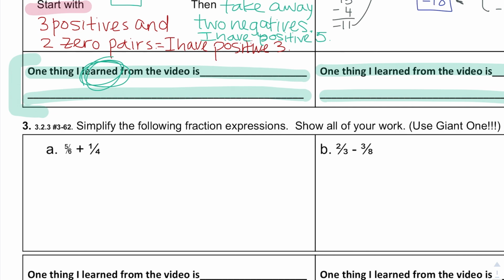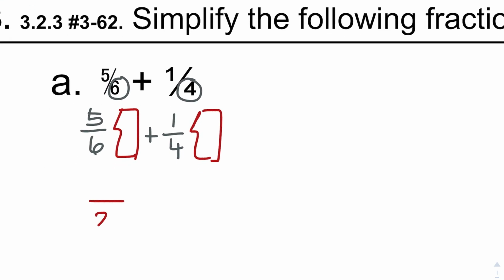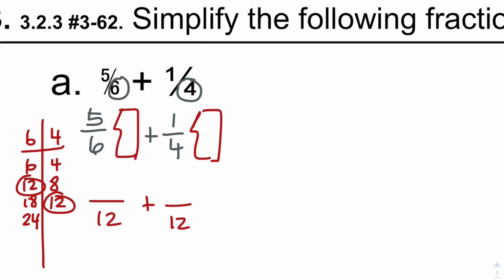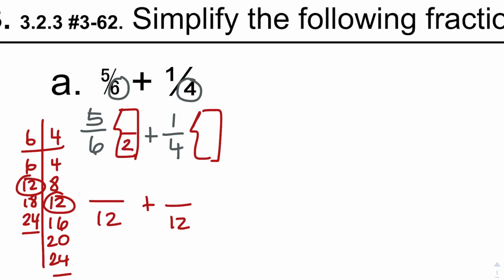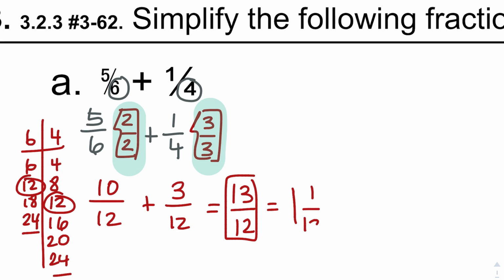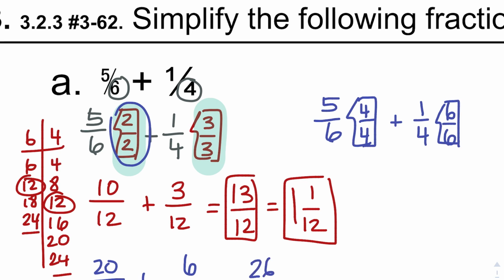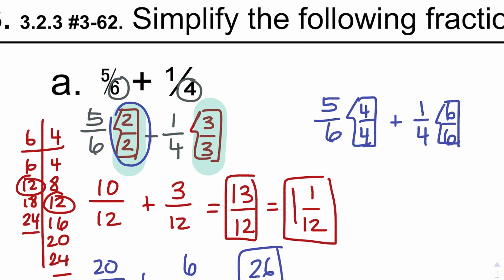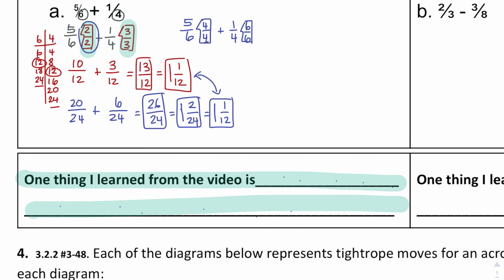3a-Math 7 Unit 3 Test Corrections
This video is about 3a-Math 7 Unit 3 Test Corrections